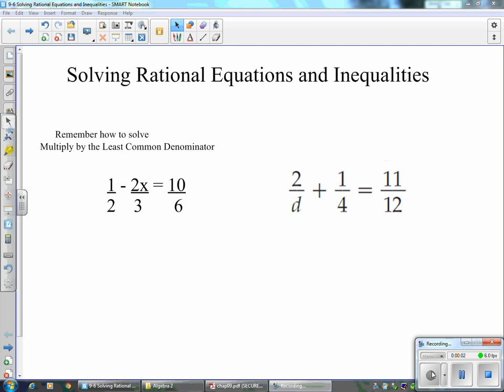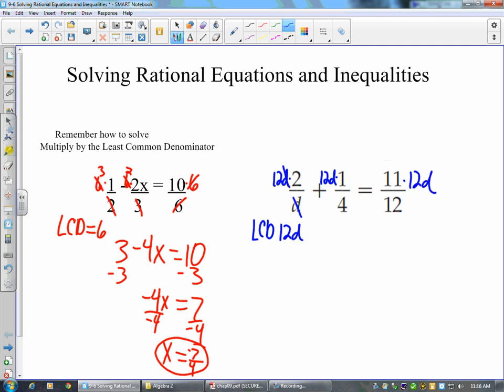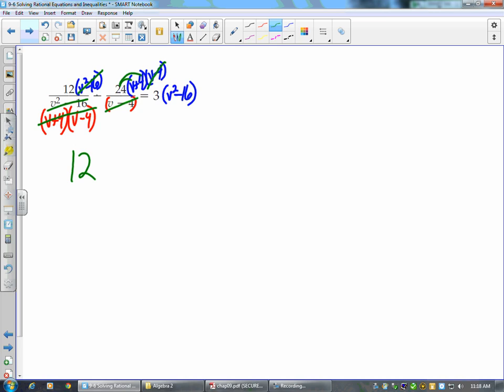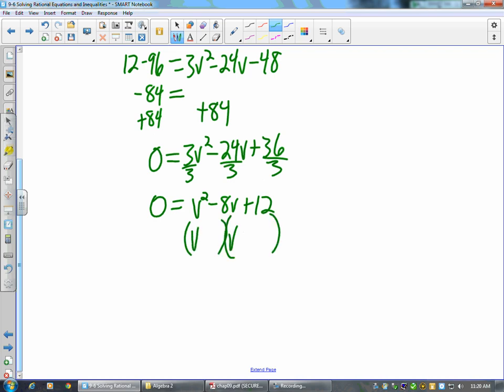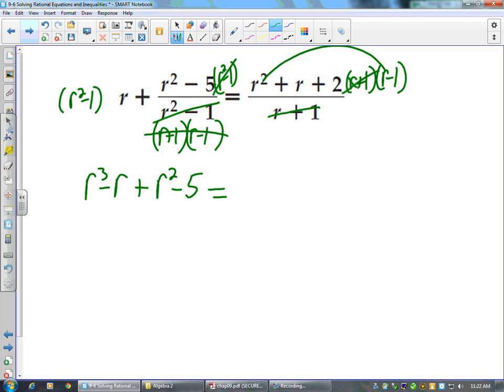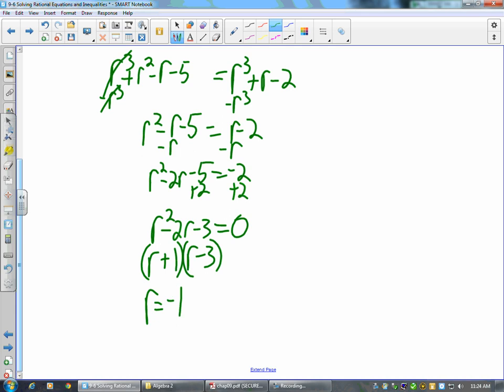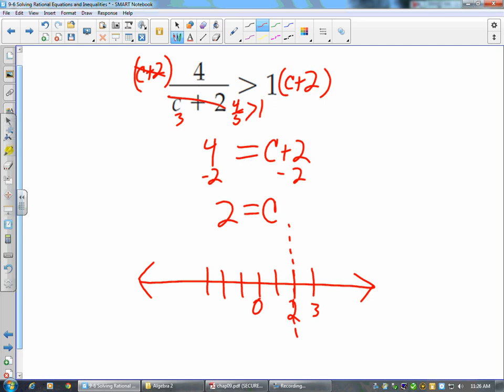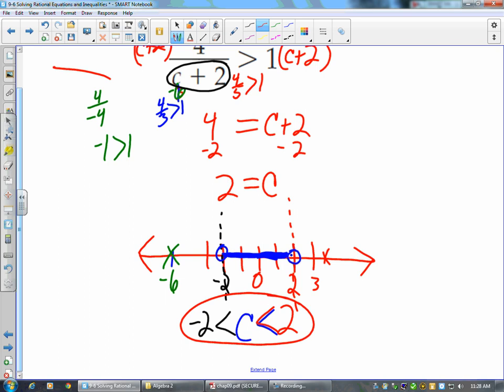Solving Rational Equations and Inequalities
How to solve equations when the variables and expressions are in the denominator.